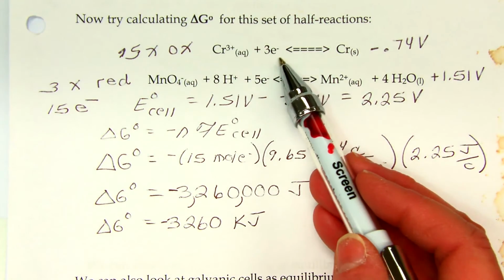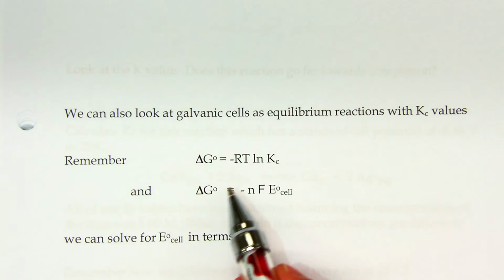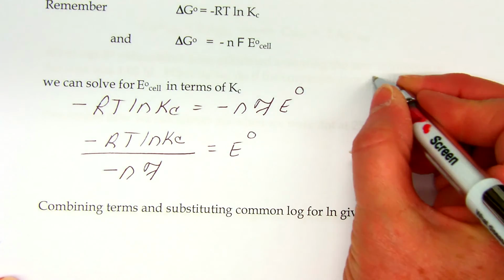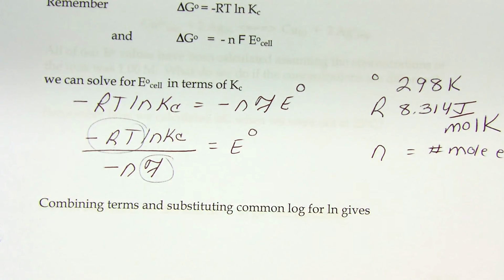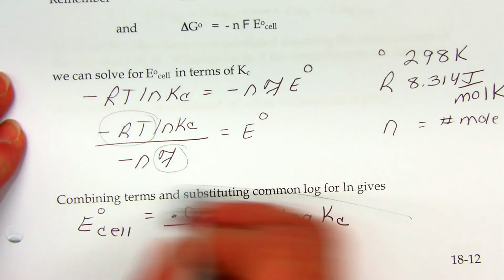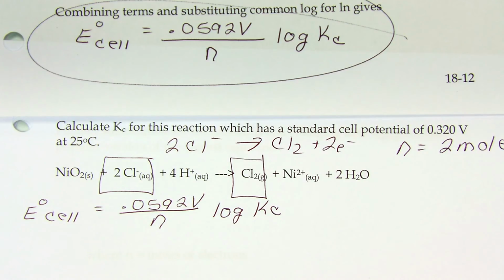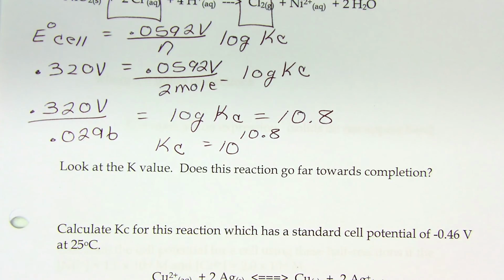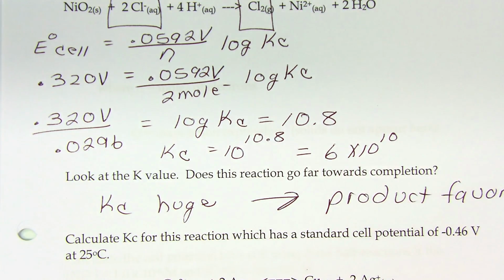chapter 18 12